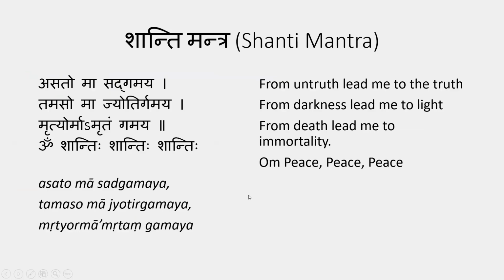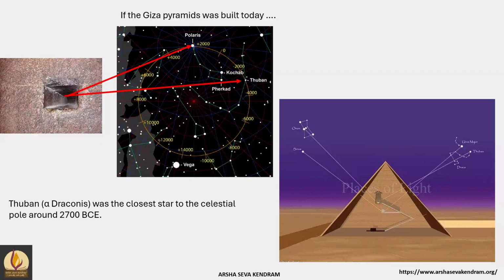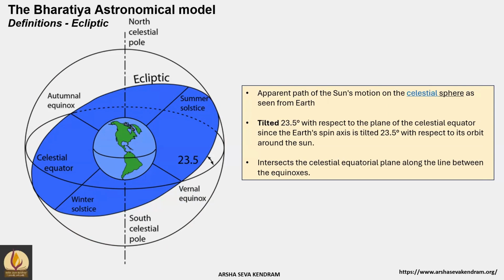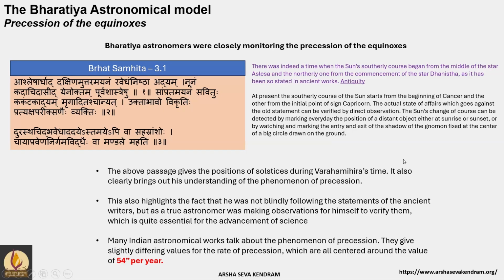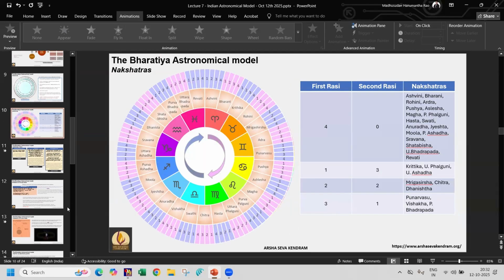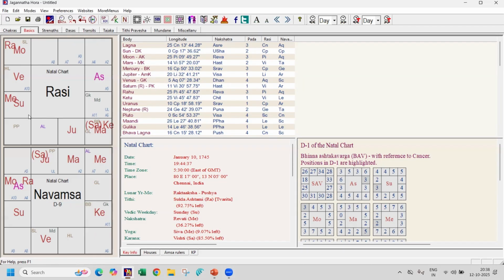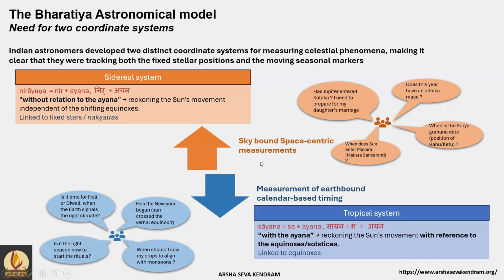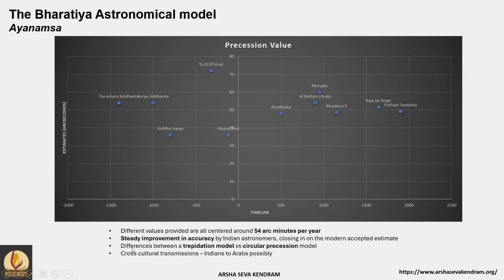The Bharatiya astronomical model - Nirayana, Sayana, Ayanamsa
Basics of Bharatiya Astronomy - Class VII  - Bharatiya astronomical model - Part 2

Step into the celestial framework of ancient India as we unravel the Indian Astronomical Model — a system that harmoniously blends observation, calculation, and cosmic philosophy. In this video, we recap the significnace of the Vernal equinox , the uniqueness of Nakshatra system in Indian astronomey and our ancestor's knowledge and accurate computaiton of precession. We also demystify the fundamental concepts of spherical astronomy i.e. ecliptic, celestial equator etc. Join us on this insightful journey through time and space.